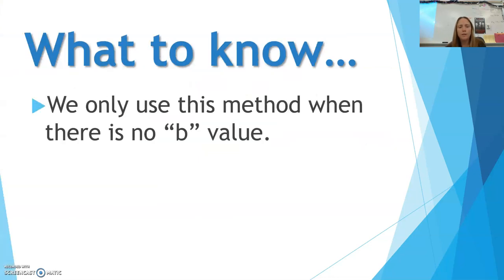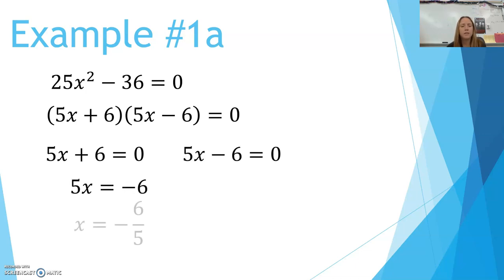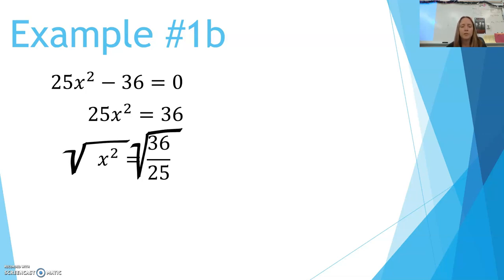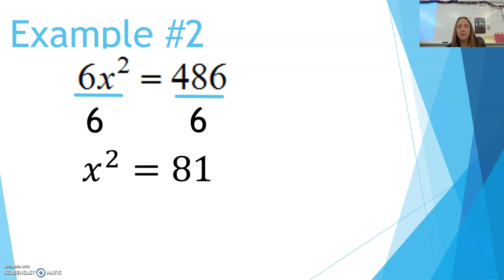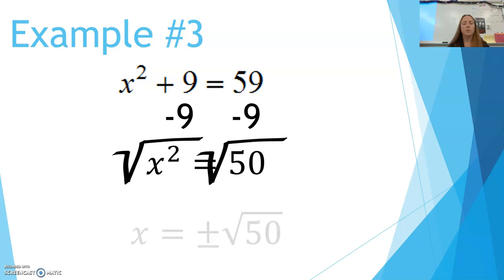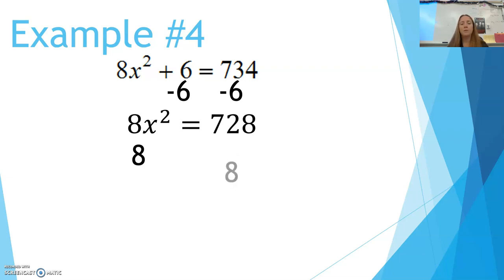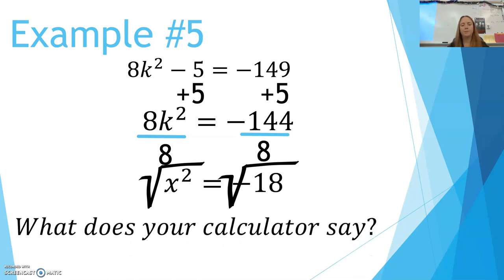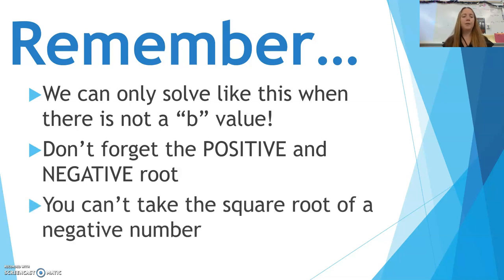3 Taking Square Root